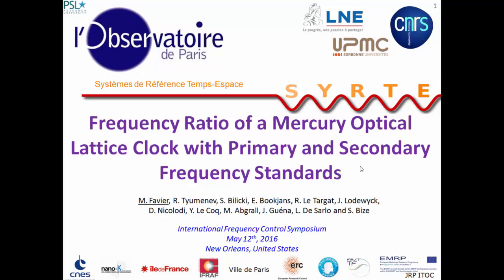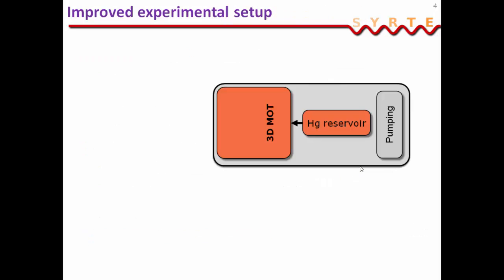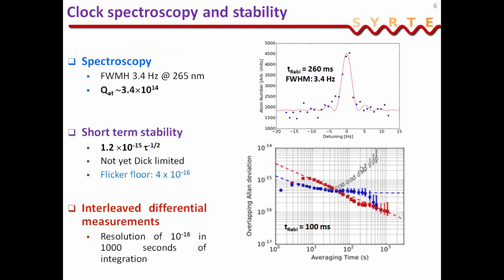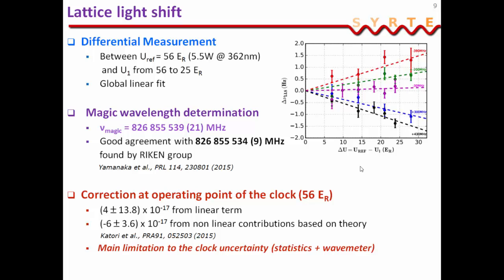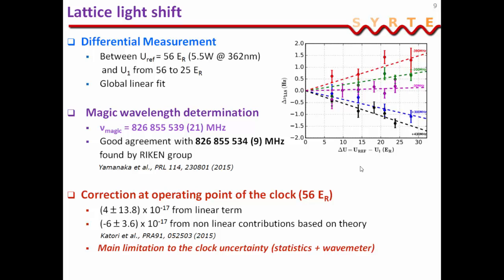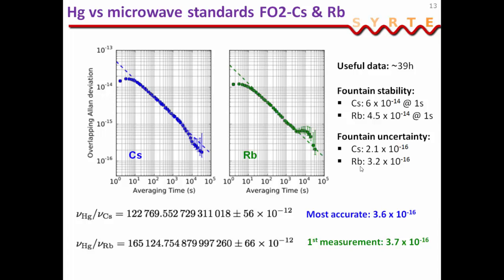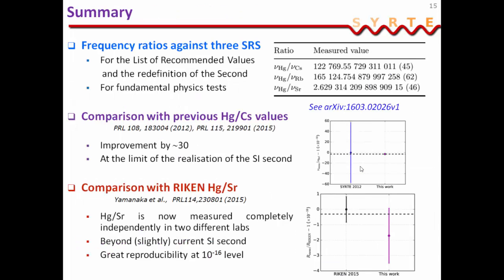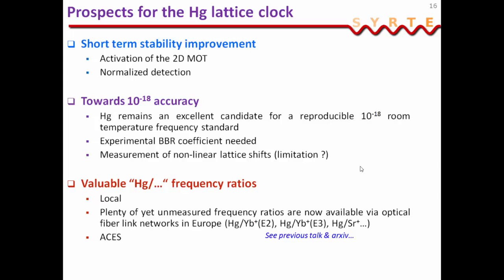Frequency Ratio of a Mercury Optical Lattice Clock with Primary and Secondary Frequency Standards